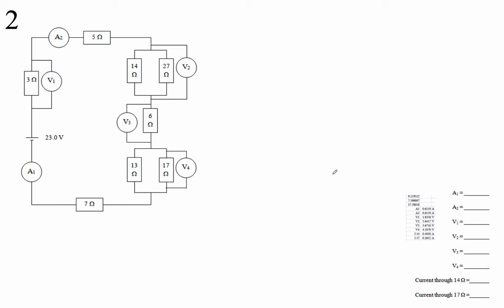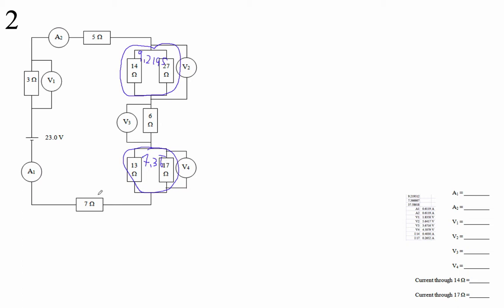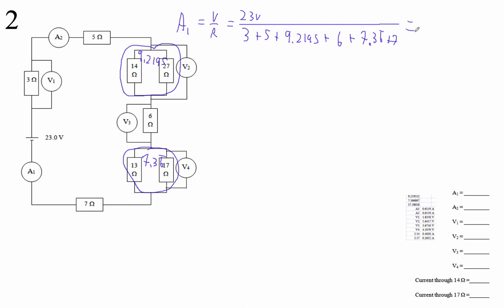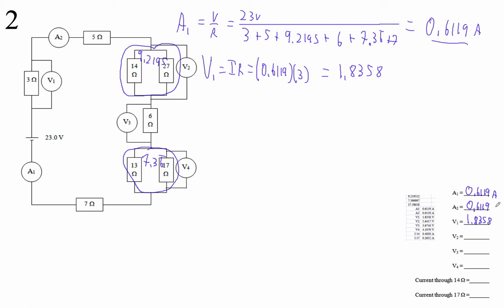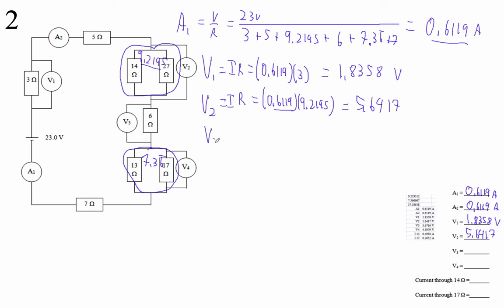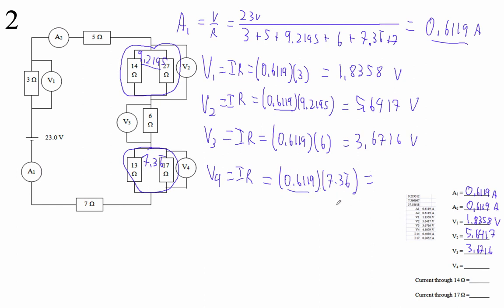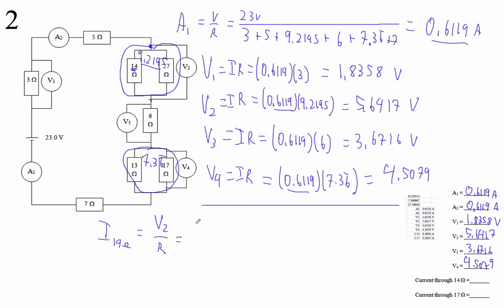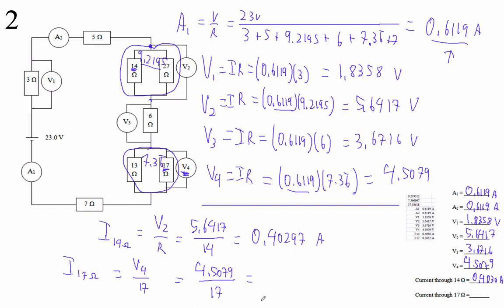HTPIB18 Group Quiz IJ1 #2